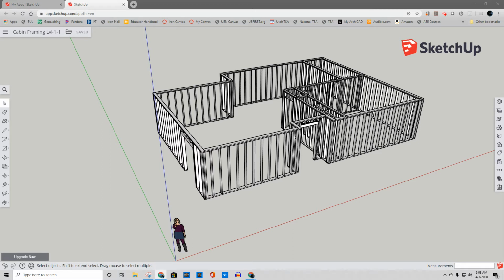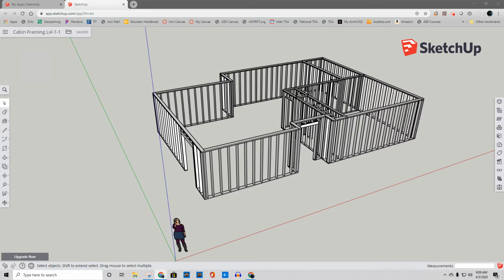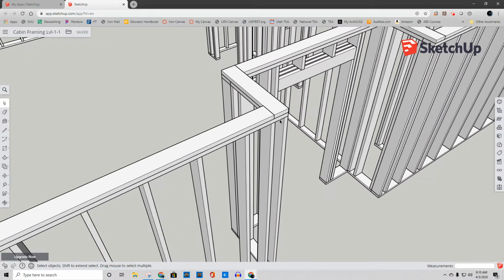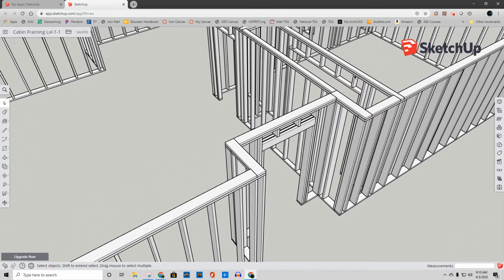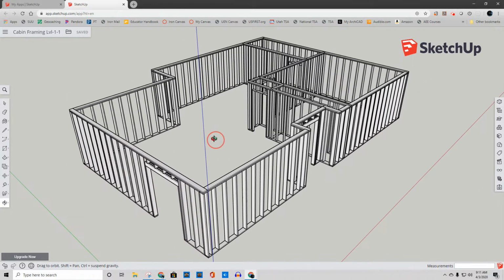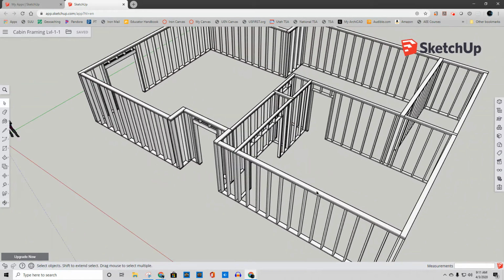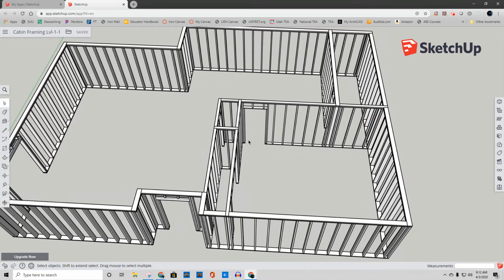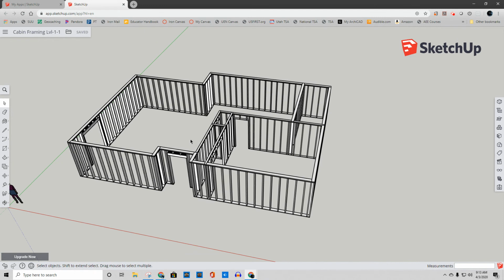CAD Architecture - Sketchup Basic Cabin Wall Framing 1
CAD Architecture - Sketchup showing the basic framing in the "basic cabin". This is part one with only walls and the doors shown. Windows and other parts to follow.